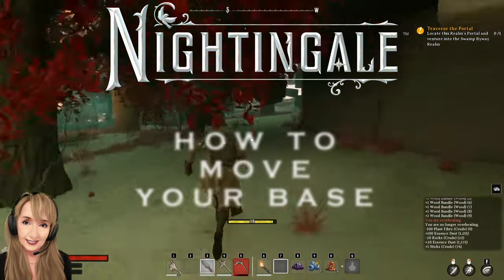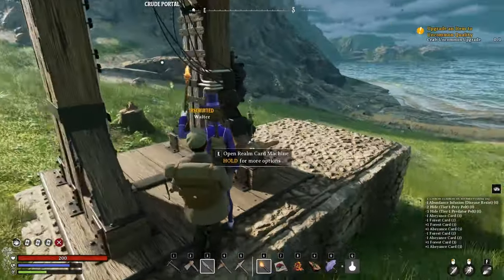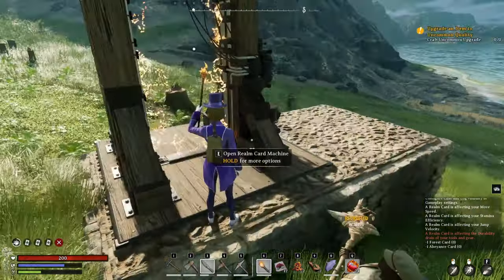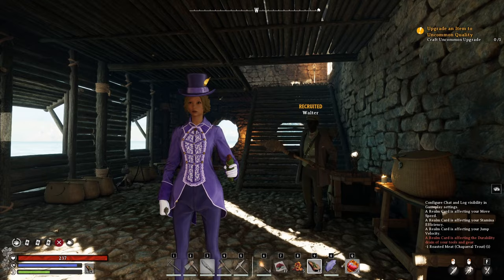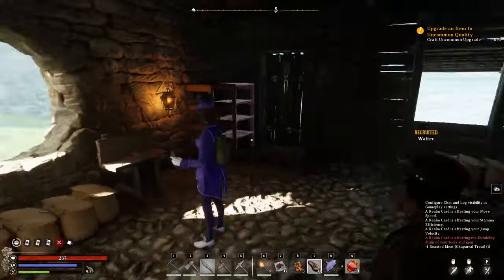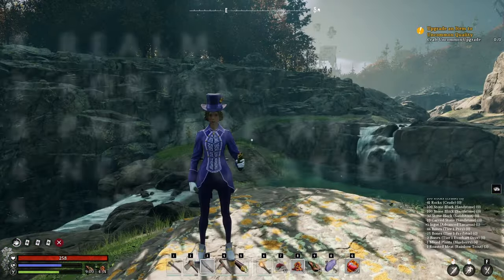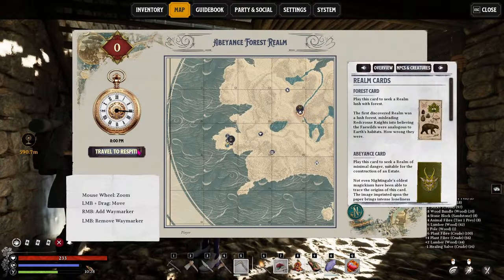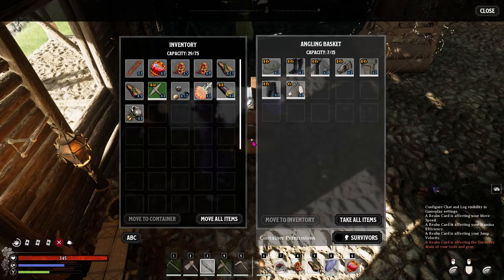How to Move Your Base (Nightingale How To)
Tips and tricks for beginners in the survival game Nightingale. Moving your base can be a little tricky with only having one respite point. Here are the steps that you need to take.

A SHARED WORLD SURVIVAL CRAFTING GAME: Set out on a journey of survival and adventure, into the mysterious and dangerous Fae Realms of Nightingale! Become an intrepid Realmwalker, and venture forth alone or with friends - as you explore, craft, build and fight across a visually stunning Gaslamp Fantasy world.

0:00 Move Base
0:20 Realm
0:40 Portal
1:37 NPC Helper
3:07 New Location
3:28 Moving
3:38 Quick Tip